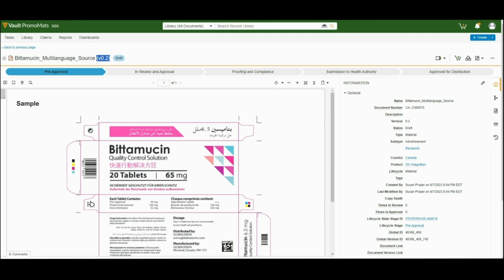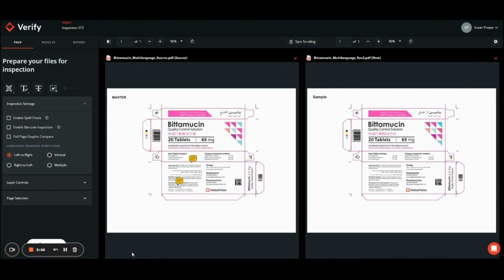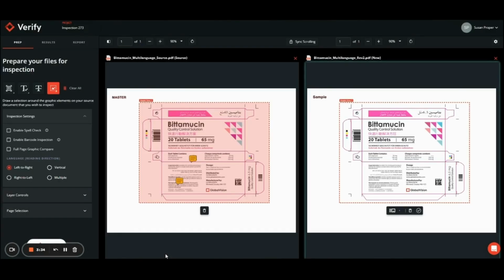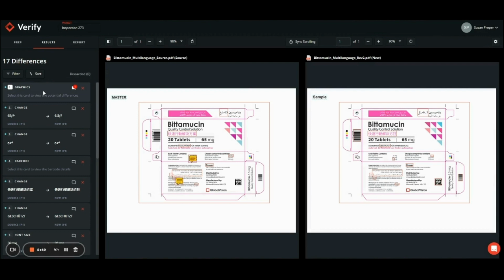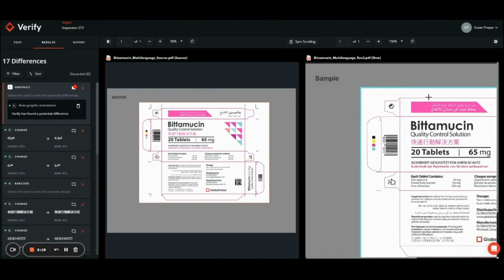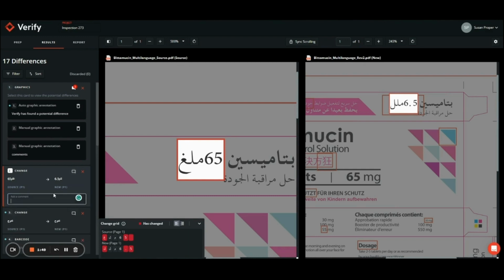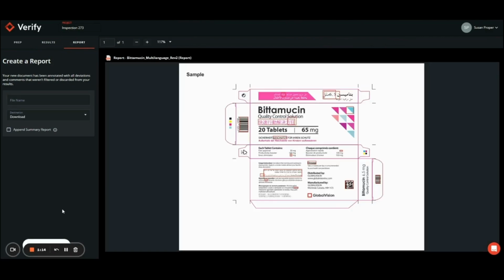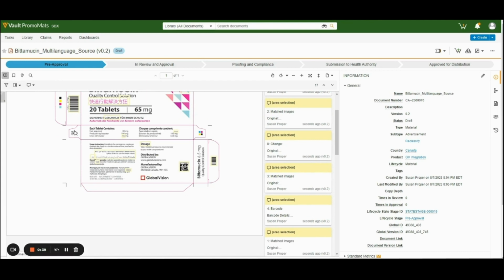Verify x Veeva Integration to Simplify and Secure Inspections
Verify, the industry’s fastest cloud-based proofreading software, is built to integrate to offer fast, accurate, and efficient inspections. In this video, we will go over how Verify seamlessly integrates with Veeva Vault’s PromoMats and heightens the user proofreading experience.

Also, check out these additional resources to learn more about our products and services: